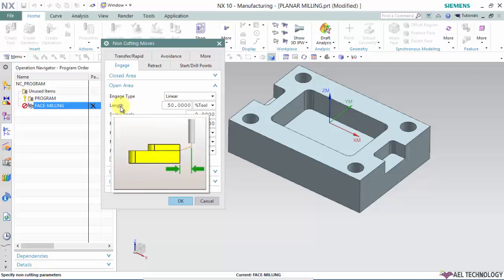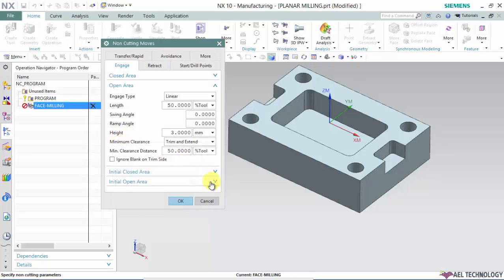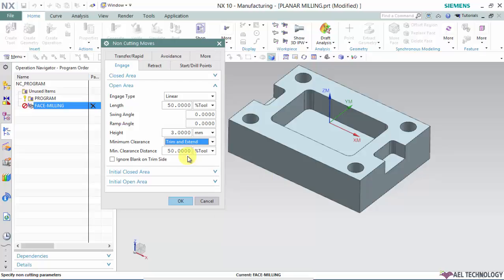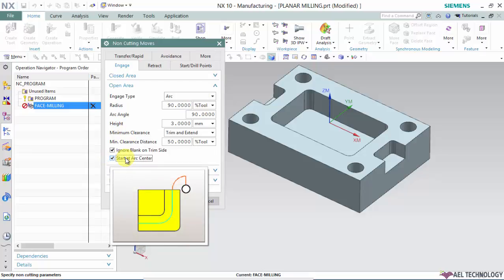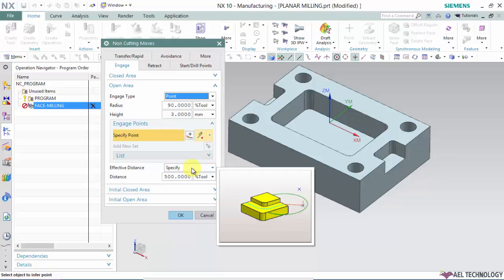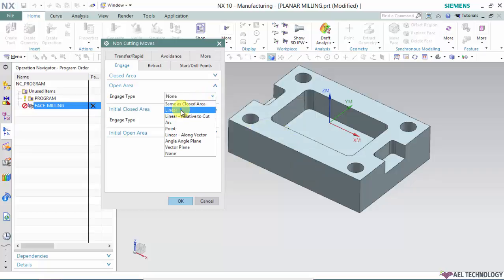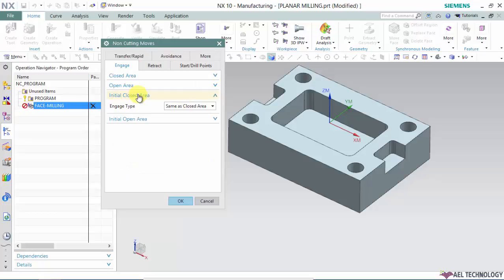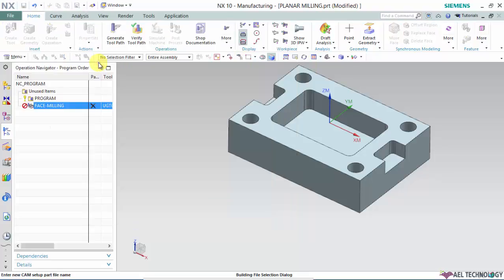Machining Using Unigraphics-NX-10-Essential Training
UG NX 10 MILL-BASICS

CHAPTER-1
Basics of CNC Machines
Basics of G Codes
UG NX-10 Manufacturing User Interface

CHAPTER-2
Basics of insert tools
Create Geometry
Create Tool
Create Operation
Create Program
Create Method
Draft Analysis
Extract Geometry
Display Group

CHAPTER-3
Create Geometry

CHAPTER-4
Create tool

CHAPTER-5
Create Operation
 Mill Feature
 Mill Planar
 Mill Contour
 Hole Making
Drill

CHAPTER-6
Feature based machining

CHAPTER-7
Create Program
Create Method

CHAPTER-8
Verify Tool path

CHAPTER-9
Simulate Machine

CHAPTER-10
Post Processor

CHAPTER-11
Misc

UG NX 10 TURN-BASICS

CHAPTER-12
Create Geometry
Create Tool
Create Operation
Create Program
Create Method
Extract Geometry
Display Group

CHAPTER-13
Create Geometry

CHAPTER-14
Create tool

CHAPTER-15
Create turning operations
 Facing
 Turning
 Boring
 Groove
 Hole making
 Part off……Etc

CHAPTER-16
Feature based machining

CHAPTER-17
Create Program
Create Method

CHAPTER-18
Verify Tool path

CHAPTER-19
Simulate Machine

CHAPTER-20
Post Processor

CHAPTER-21
Misc

UG NX 10 CAM ADVANCE

CHAPTER-22
Mill multi axis

CHAPTER-23
Mill multi blade

CHAPTER-24
Mill Turn
Turn Mill

CHAPTER-25
Wire EDM
 No core
 2 Axis internal Trim
 2 Axis external Trim
 2 Axis Open Profile
 4 Axis Internal Trim
 4 Axis External Trim
 4 Axis Open Profile

CHAPTER-26
Misc

Want to discuss with our team on live? Please add us into your Skype account. Our Skype id is "aeltechnology"

Regards
Upendra Kumar Mahanty
CEO & Founder at aeltechnology
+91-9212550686